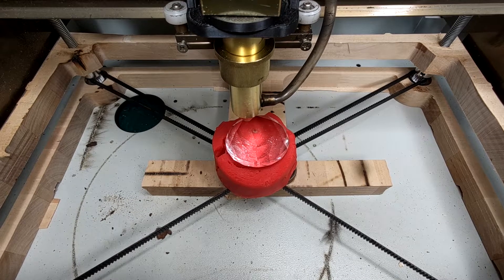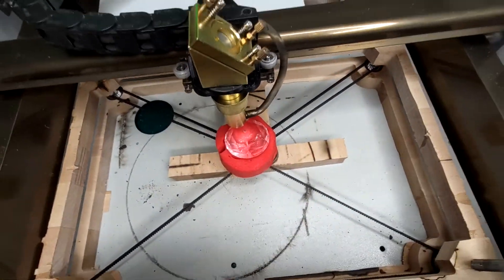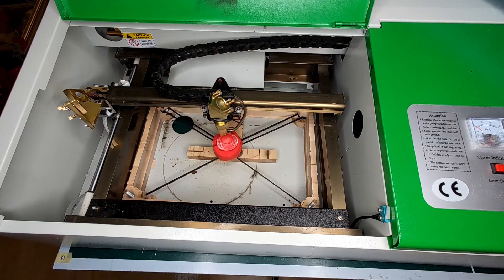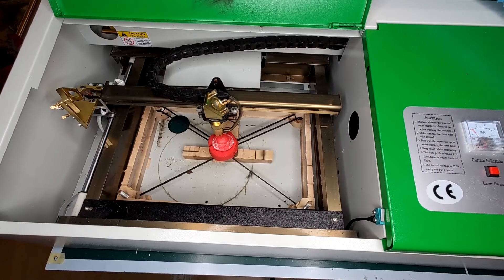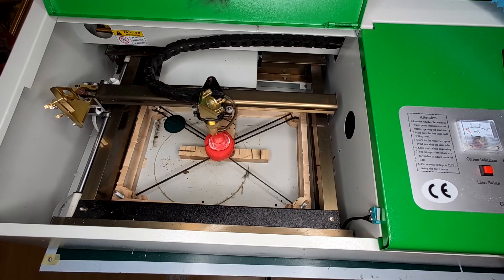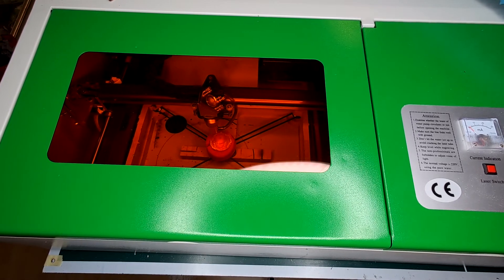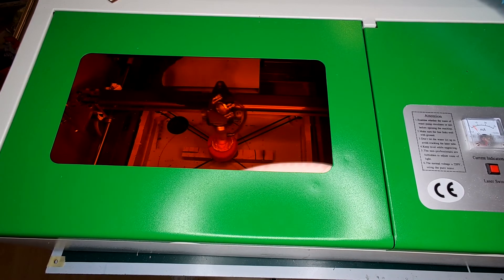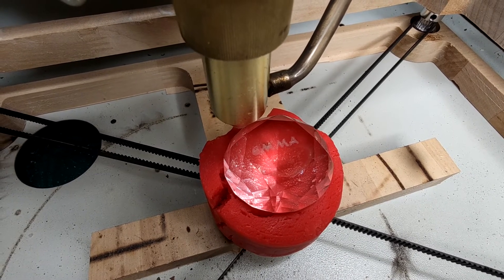Crazy 130W Upgrade for K40 Laser - NEW series: Can it clean or cut? Episode 3: Can it cut a Diamond?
This is episode 3 of my new series: Can it cut or clean?
In this part, I'm adressing the question, will it cut into a (fake) diamond?

Do you have any ideas what to cut or clean?